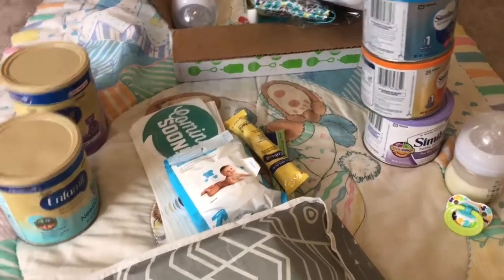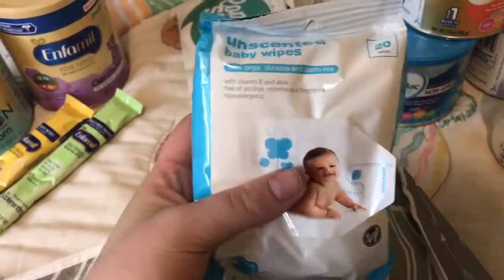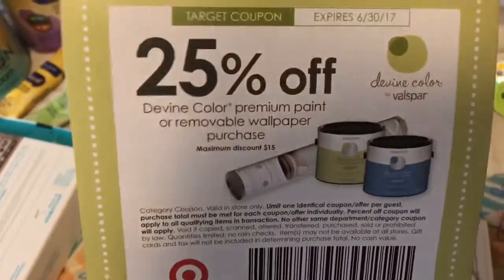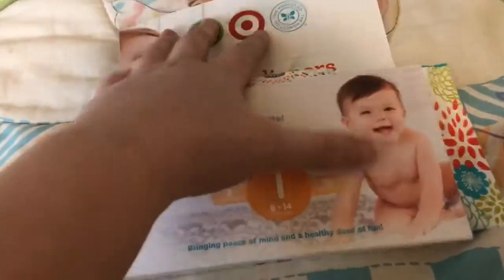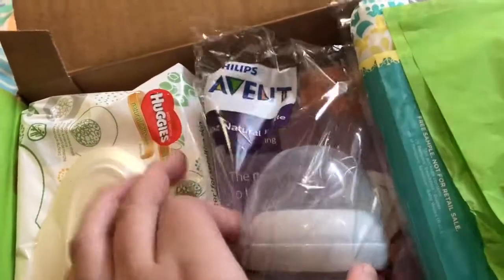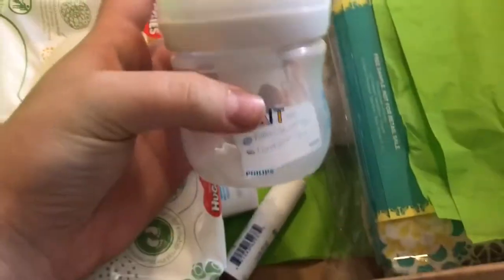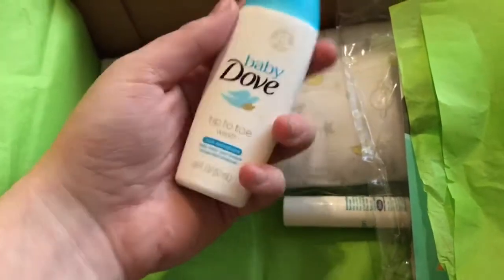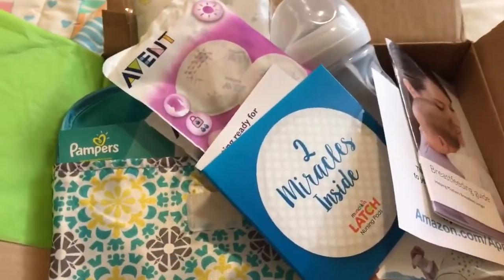FREE BABY STUFF 2017!!!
On the pampers clutch they weren't coupons they were just scanners to scan for your registry so sorry about that but I hope you guys enjoyed the video thank you for watching don't forget to like comment and subscribe.